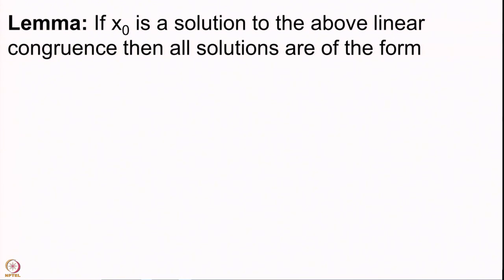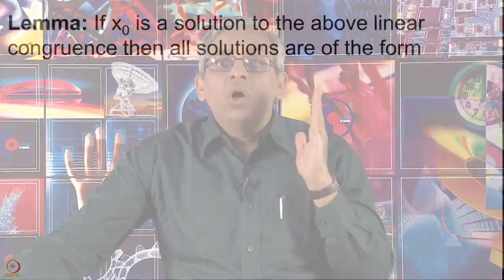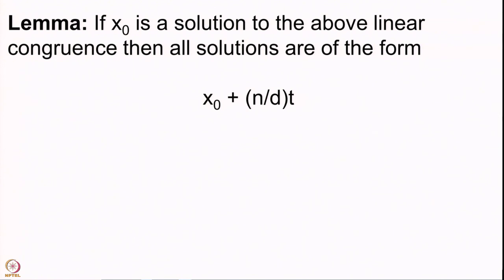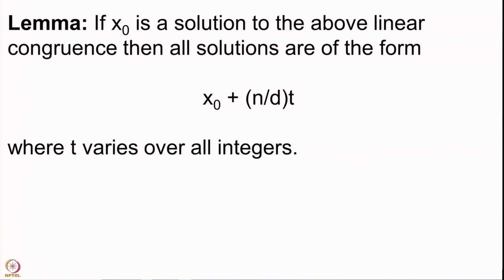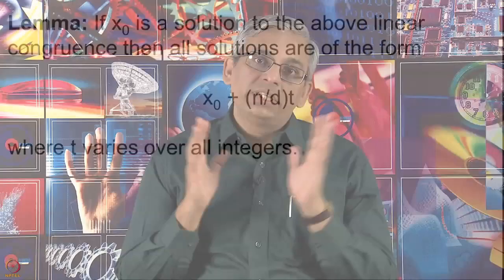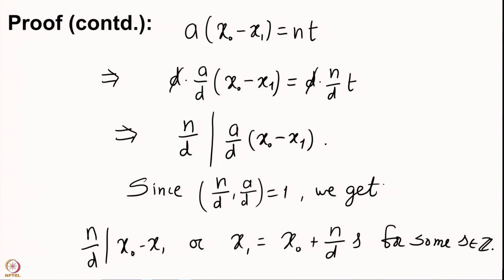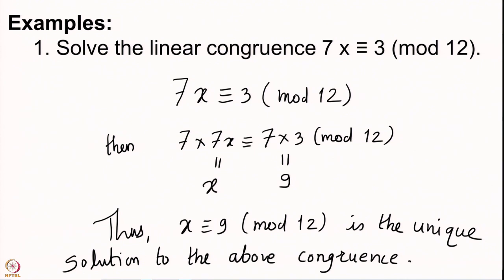Week 3-Lecture 14 : Solving linear polynomials modulo n - II